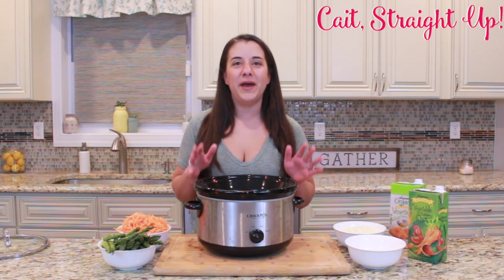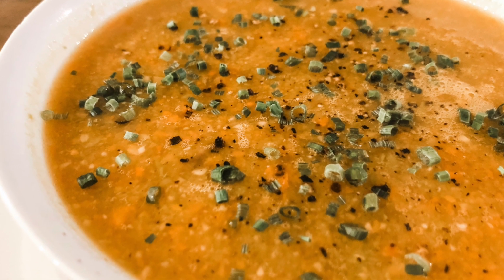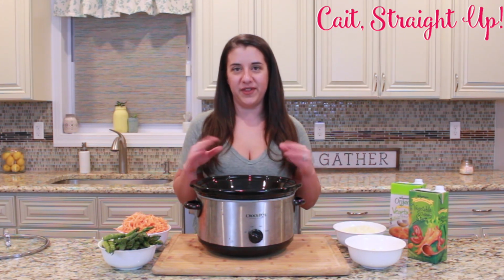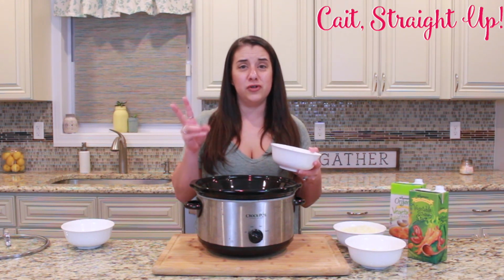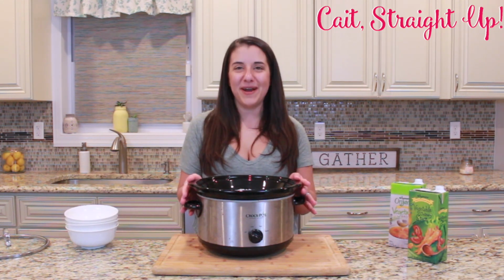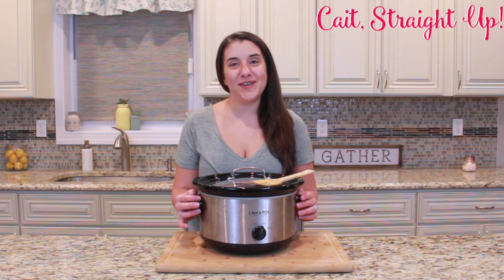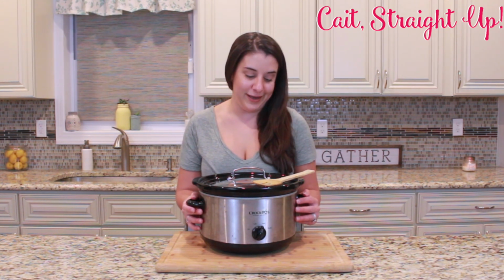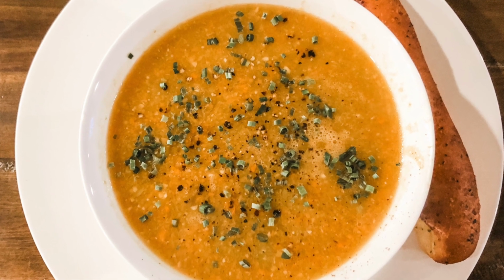Detox Asparagus Soup Recipe | Cait Straight Up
There's nothing better than a good detox soup in the winter and my asparagus soup is one of the best! This power-punch of veggies and antioxidants is great for your immune system (I swear it kicks / fends off a cold) and offers many other health benefits. There are only a few ingredients and it cooks in your slow cooker or crockpot. But you could make it stovetop if needed. Bonus - it blends up like a cream soup, without the cream. If you're looking for a healthy soup recipe, my detox asparagus soup is one you shouldn't miss!

For my full written and printable Detox Asparagus Soup Recipe

Make sure to submit a request for an awesome shout out!

Enjoy my detox asparagus soup!